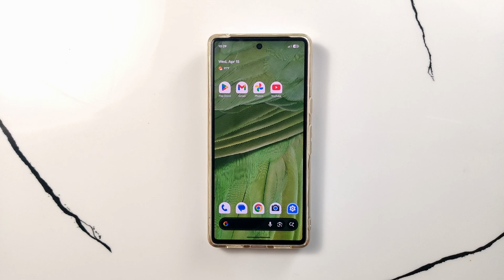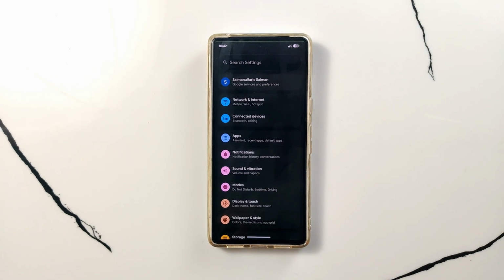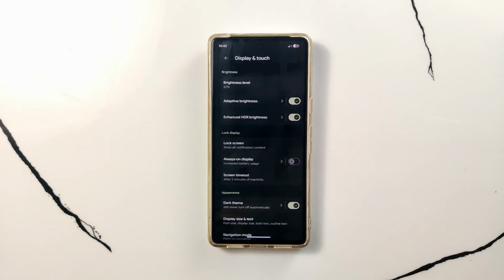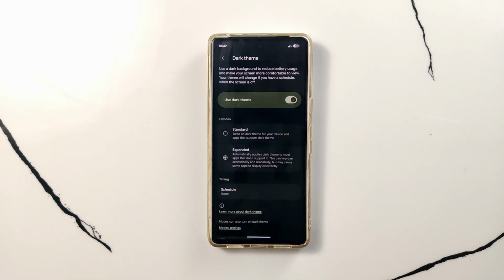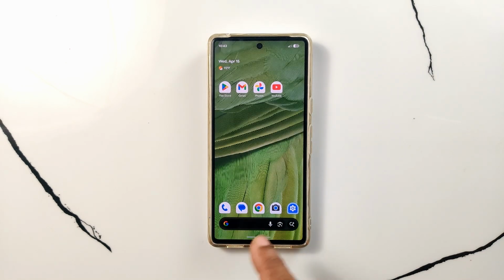how to activate expanded dark theme mode on pixel 7 a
how to activate expanded dark theme mode on pixel 7a
enable expanded dark theme pixel 7a
pixel 7a extended dark mode settings
turn on full dark mode google pixel 7a
pixel 7a dark theme expanded mode tutorial
how to make all apps dark mode pixel 7a
android expanded dark theme pixel 7a
pixel 7a force dark mode settings
enable dark theme for apps pixel 7a
pixel 7a display dark theme guide
google pixel 7a advanced dark mode settings
pixel 7a dark mode customization tutorial
how to activate extra dark mode pixel 7a
pixel 7a system dark theme settings
turn on dark appearance pixel 7a apps
Time Line:
0:01 Intro
0:03  video in English

Related Search Videos Upload in This Channel: